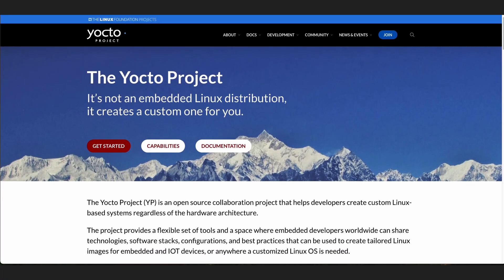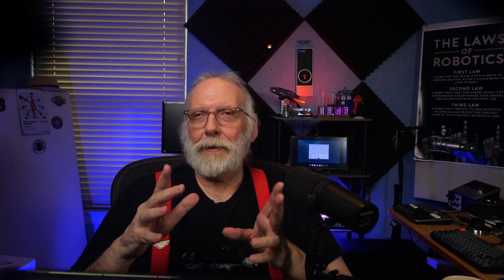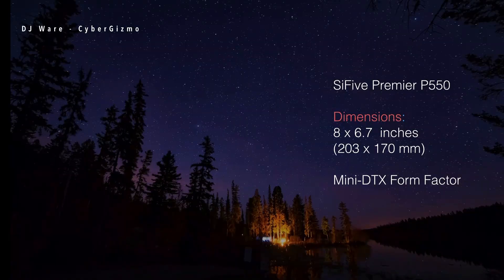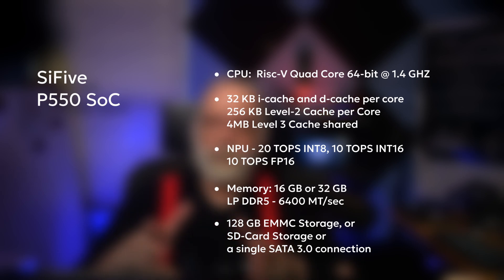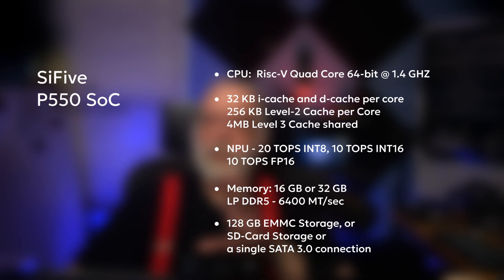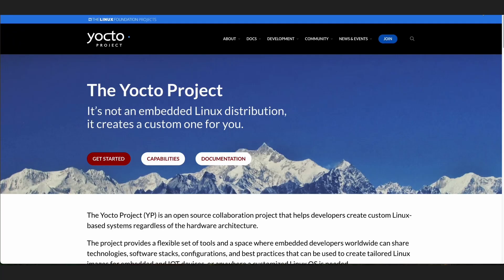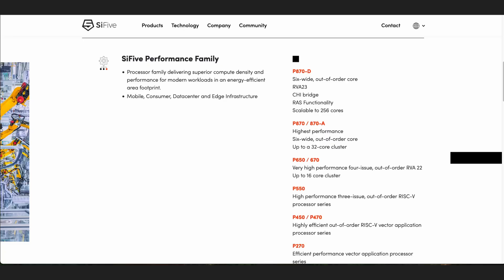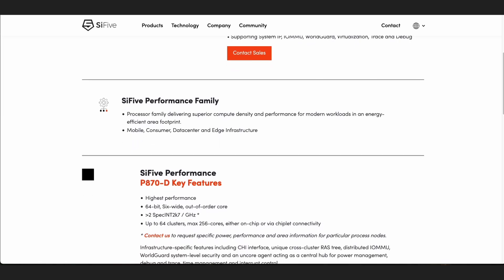Two Years Later: Was it Worth the Wait?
I attended the RISC-V Summit back in December of 2022.  Two things happened, 1) Intel donated $1 Billion to RISC-V International to promote development on Intel's Foundrys and 2) SiFive announced they were building a RISC-V workstation jointly with Intel.  The system was code named "Horse Creek" and was slated to be made available in the Summer of 2023.  Well I get an email from SiFive almost a week ago that said, "Hey, you signed up to be notified when the P550 is released...".
I ordered one of the 100 early access machines, thinking oh this will be awhile, but  the next day I get a notice, it is shipping, and it arrived last Friday.

Welcome to the progress report.

Chapters
00:00 - Intro
00:52 - A Surprise
02:19 - Interim Linux is Yocto
02:53 - Ubuntu 24.04 LTS
03:52 - What is a SiFive Premier P550?
06:02 - HDMI Workaround
06:44 - Pros and Cons
10:13 - Performance
11:04 - Next Steps
11:49 - Final Thoughts